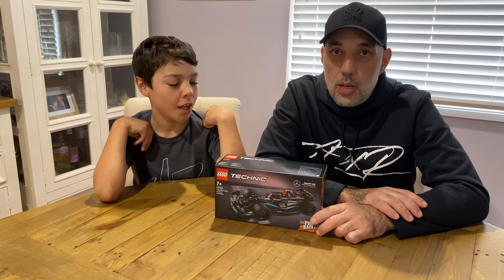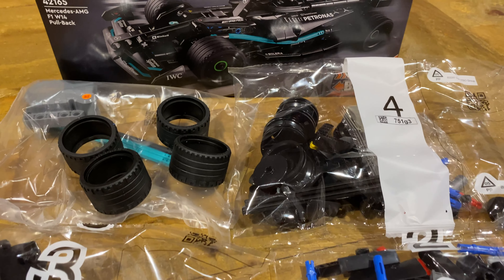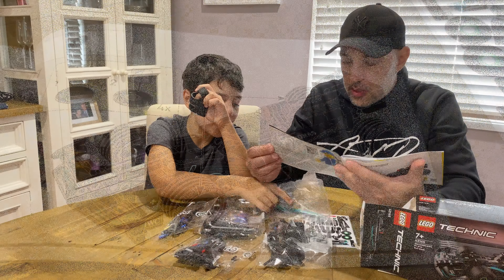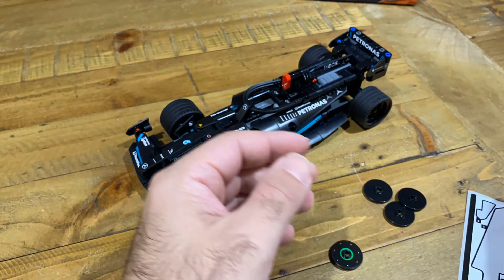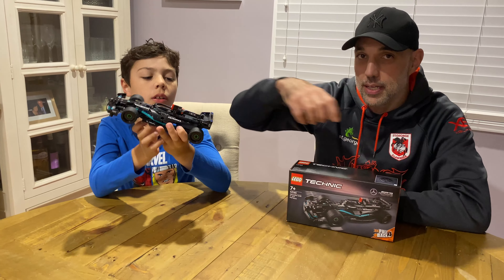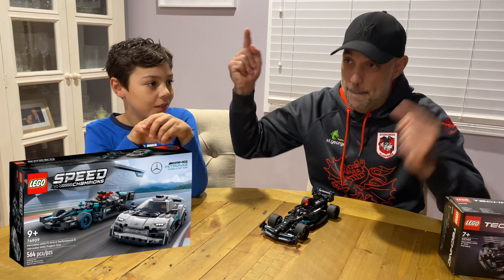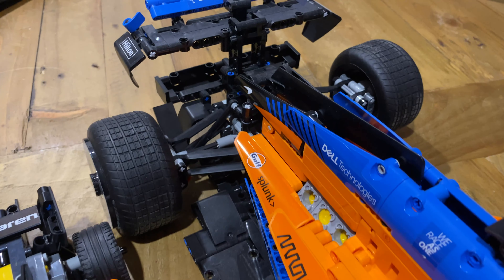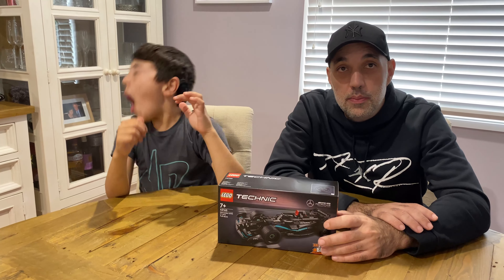LEGO Technic Mercedes-AMG F1 W14 E Performance #42165 Review & Time-Lapse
In this video, we're unboxing and reviewing the LEGO Technic Mercedes-AMG F1 W14 set. Watch as we put together this awesome set in a fun time-lapse. Enjoy the video and see what you get in the box with us!

Music
1-02. Brinstar (64) - Hirokazu Ando - Super Smash Bros Ultimate
1-06. Brinstar - Kenji Yamamoto - Metroid-Zero Mission
Stranger Danger - Francis Preve

Chapters
0:00 Intro
0:32 Box
0:49 In the box, in the set!
2:22 Let's Build It! - Time-lapse
3:31 Review
5:15 Comparison to Speed Champion, NEOM & McLaren F1
7:07 Outro
7:17 Out-takes